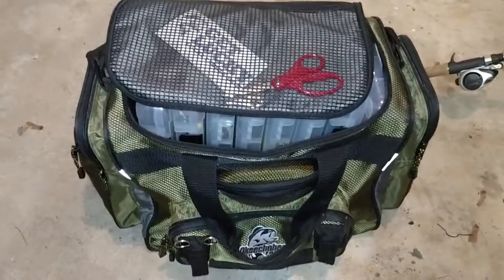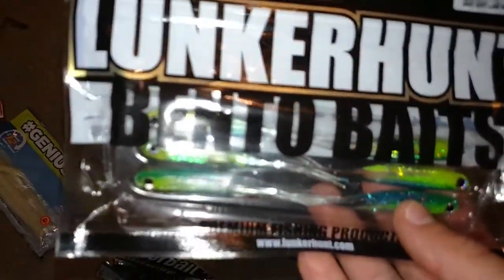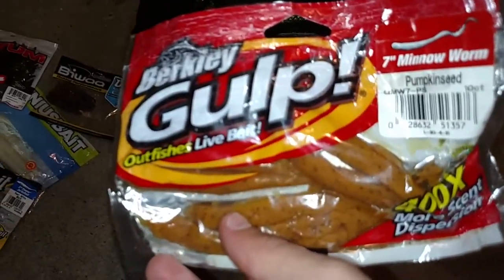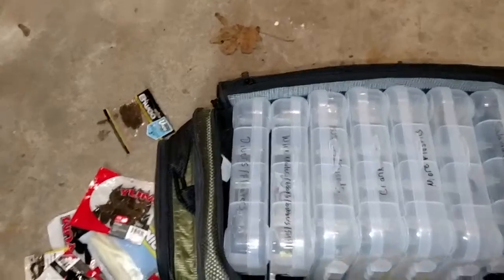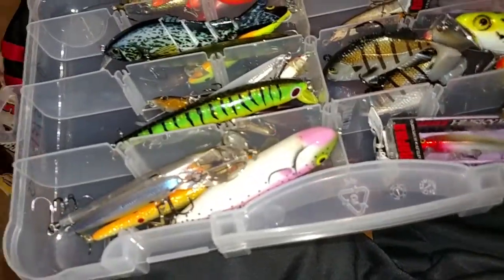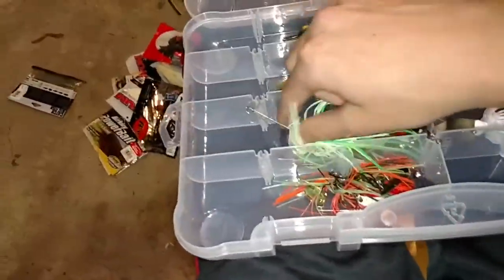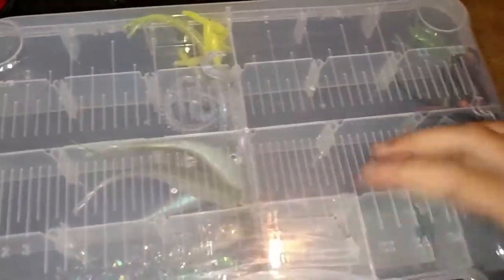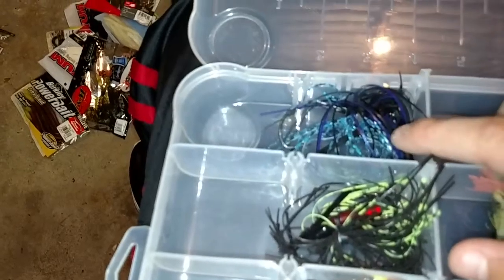My Tackle Box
Sorry about the last little part of the video with the audio cutting out.